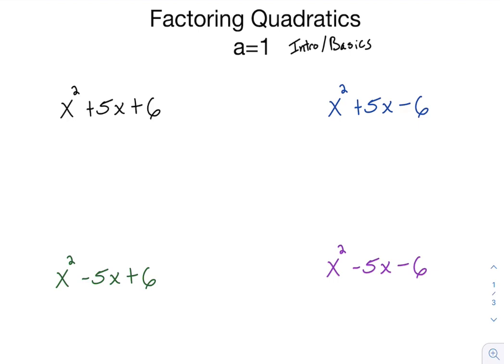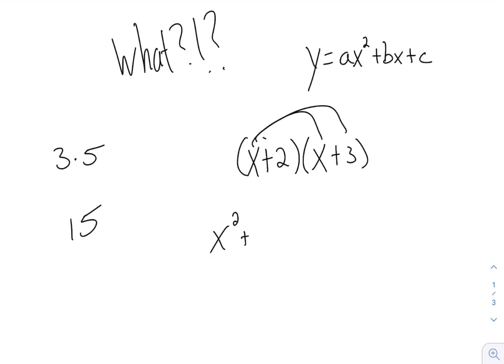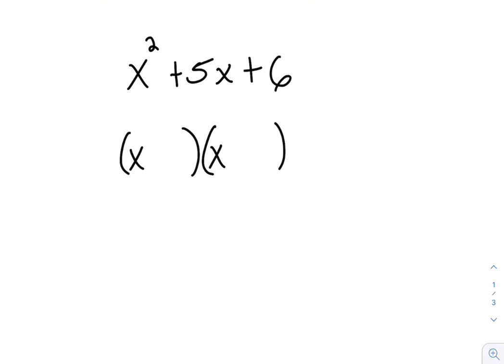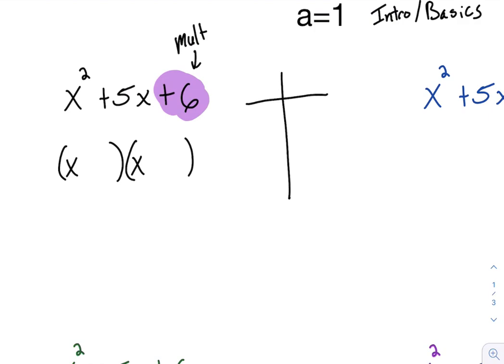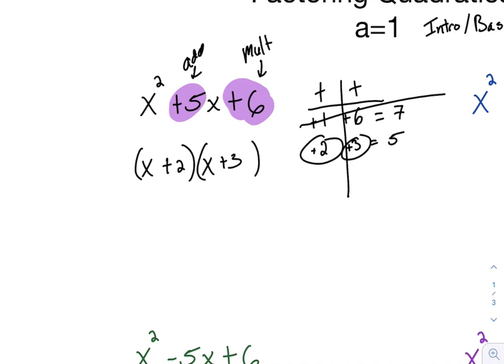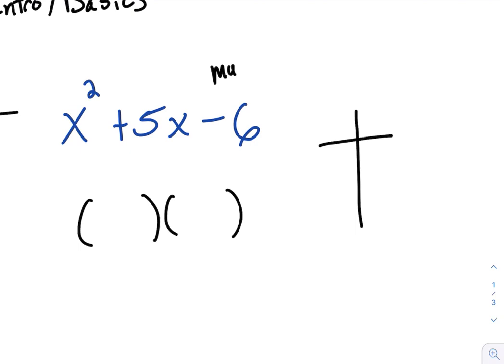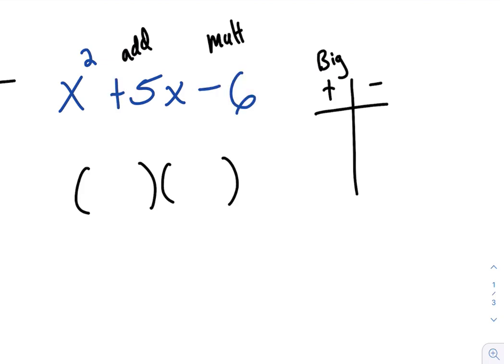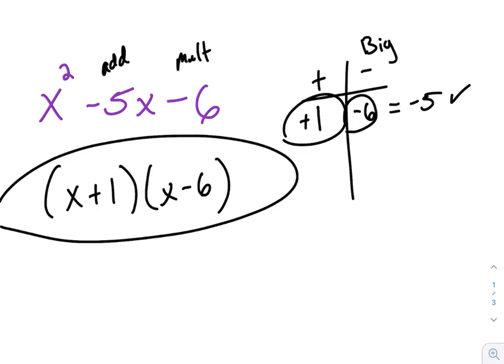Factoring a=1 Intro/Basics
An introduction to factoring quadratics.  Gives a general idea into what a quadratic is and what it means to factor one.  All examples have a=1